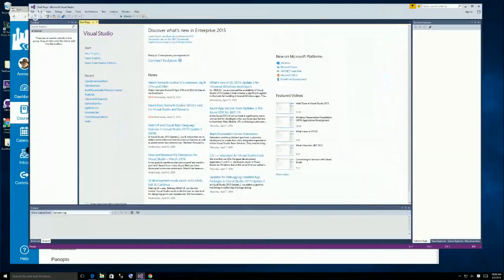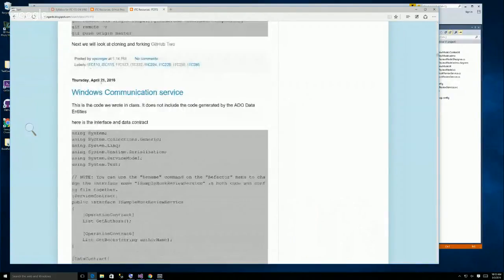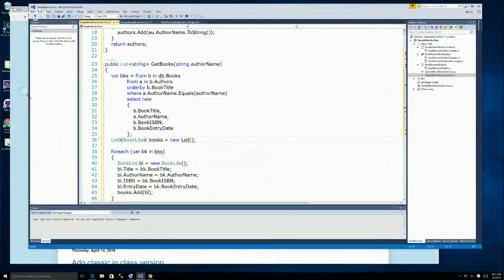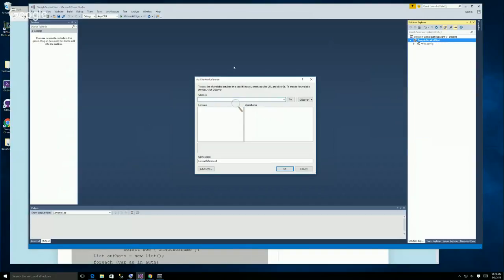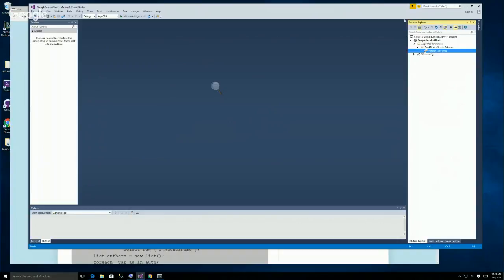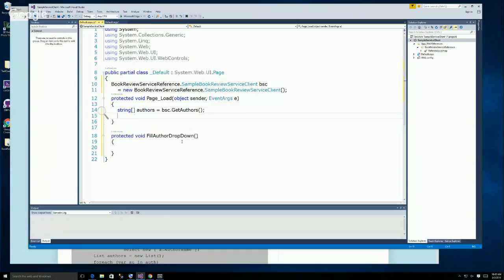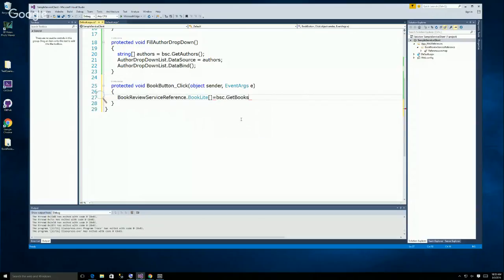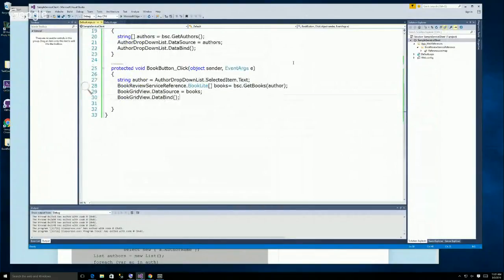ITC172532016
Service Client